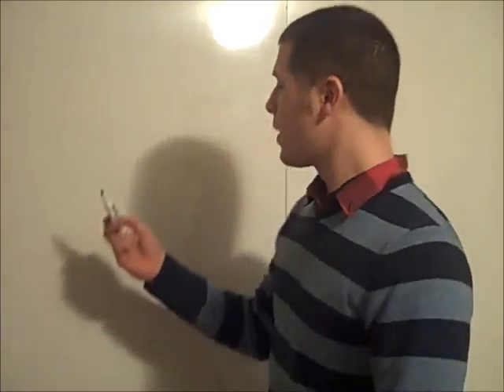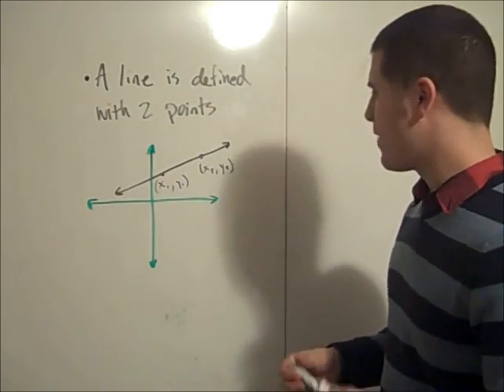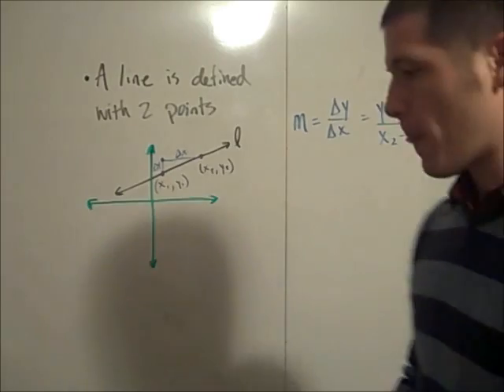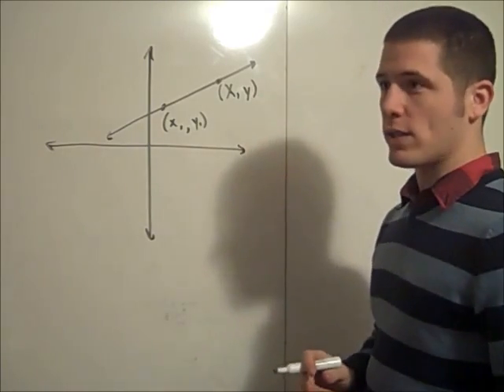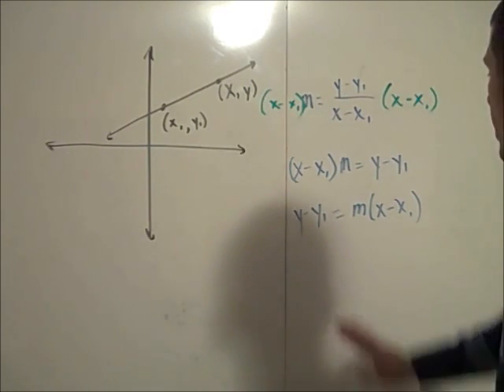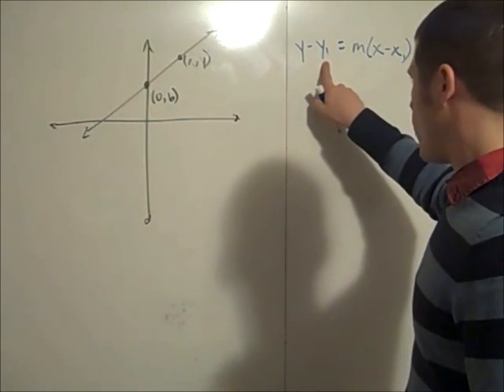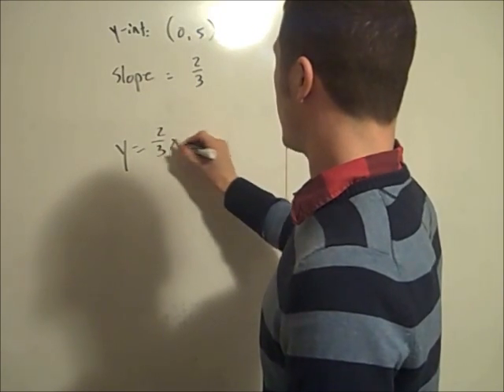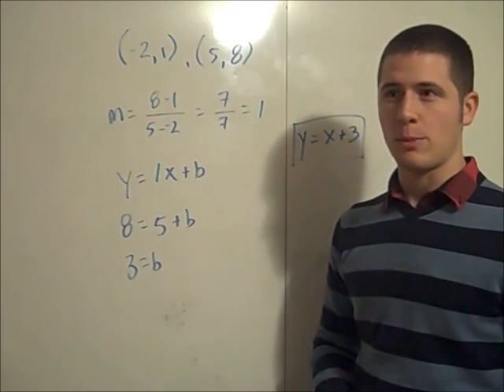slope intercept form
This is a derivation of the slope intercept form of a line using point slope form.  We recognize that it takes 2 points to define a line and that a line has only one slope.  We use these ideas to derive the equation y = mx + b for a line with slope m and y intercept (0, b).  Enjoy!  Like it!